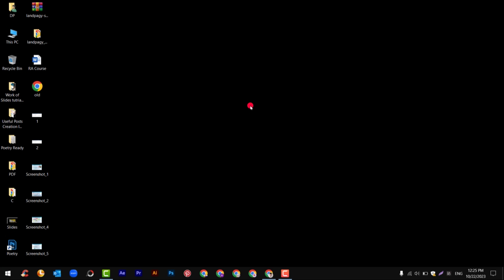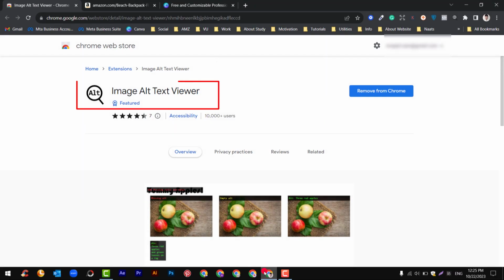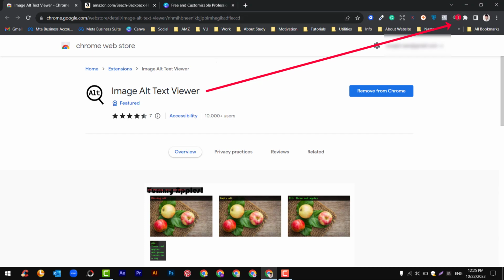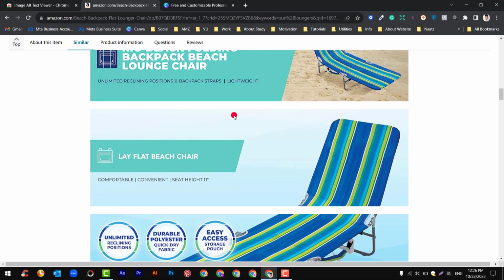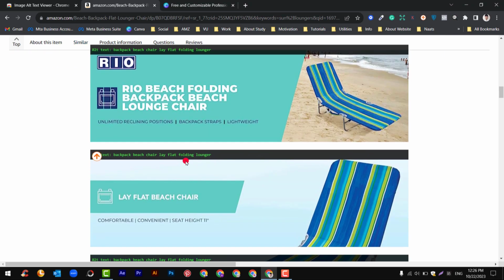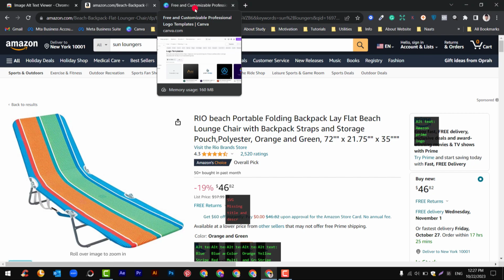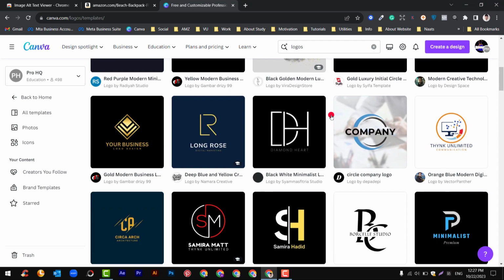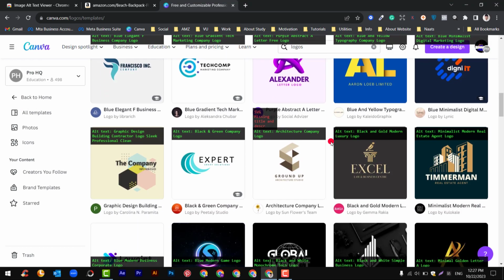Image Alt Text Viewer for SEO: Boost Your Amazon Listings with Keywords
Use an image alt text viewer to improve your website's SEO and boost your Amazon listings. Learn how to find the best keywords to use in your image alt text, and how to use the Image Alt Text Viewer extension for Chrome.